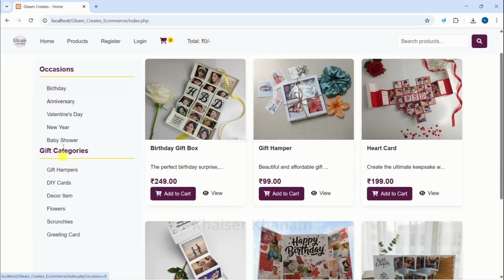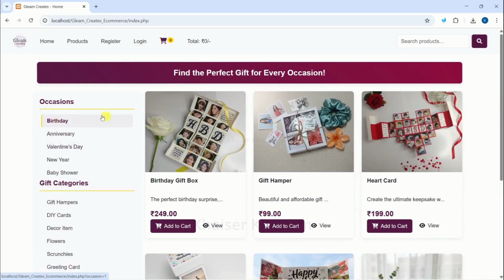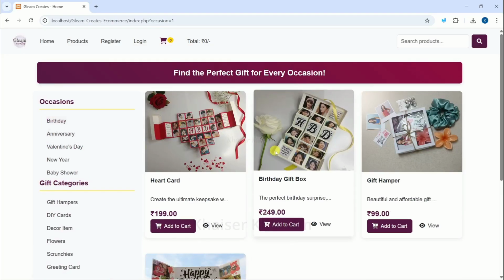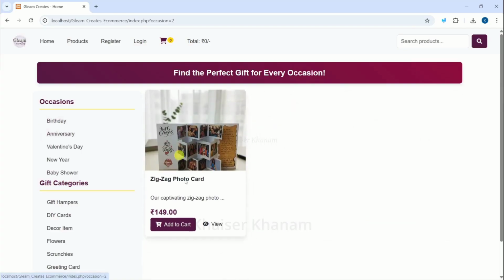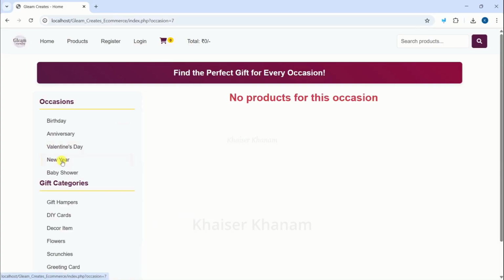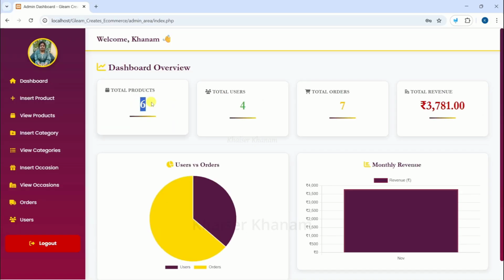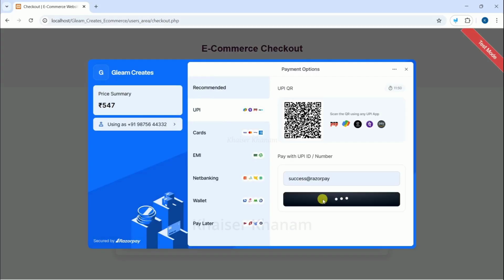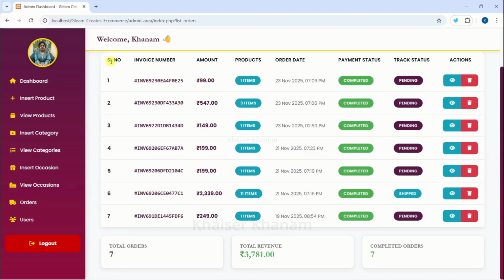E-Commerce Website Project Using PHP & MySQL |Admin & User Panel| Payment Gateway |Project Intro -1